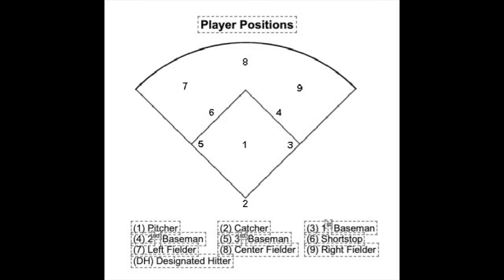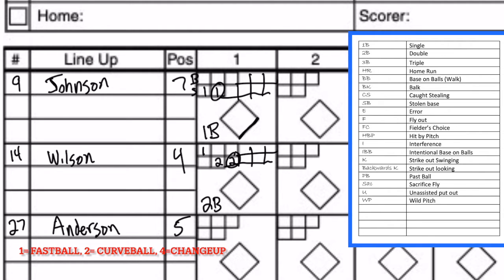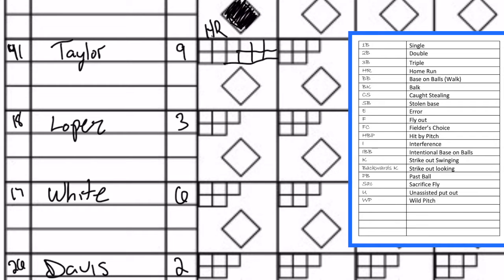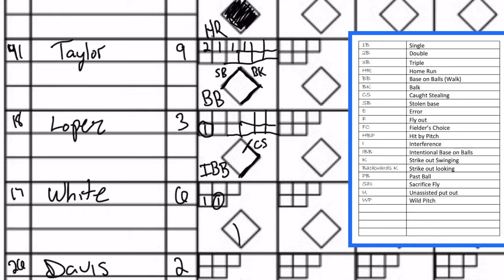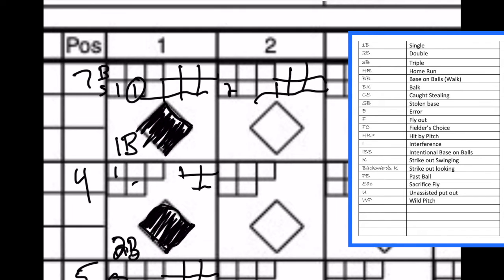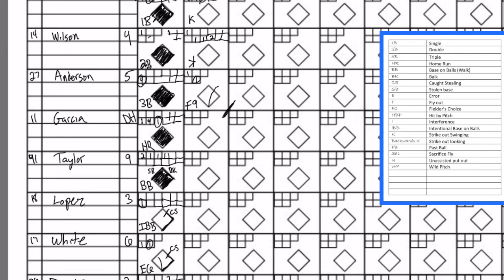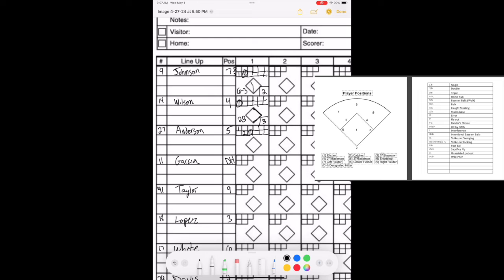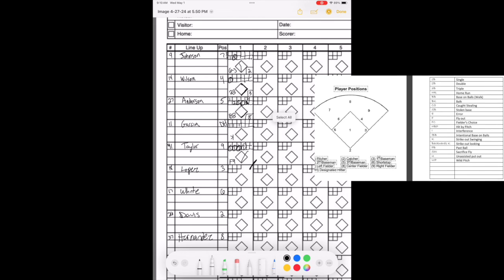Baseball Book Keeping Basics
This is an intro into the abbreviations of keeping book and how to write them in the given squares.